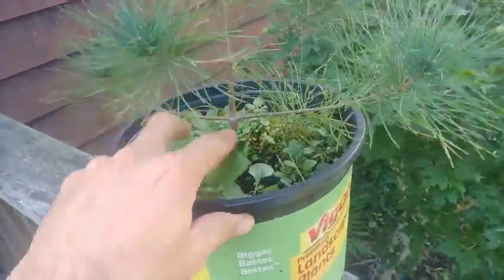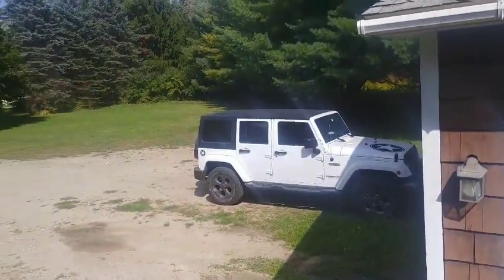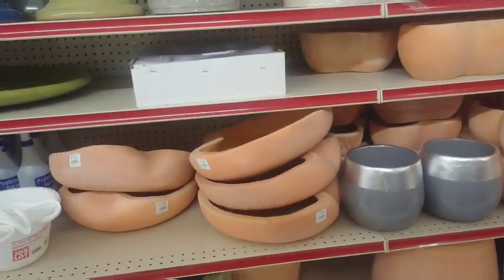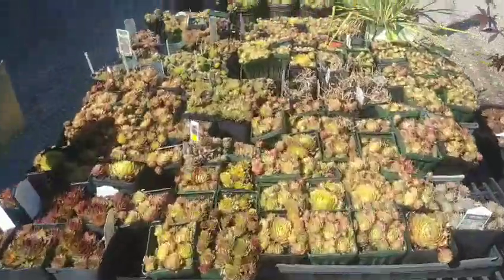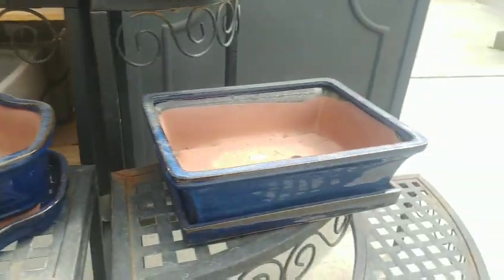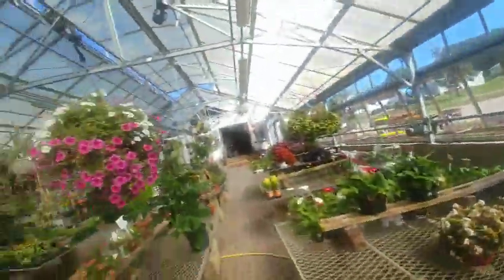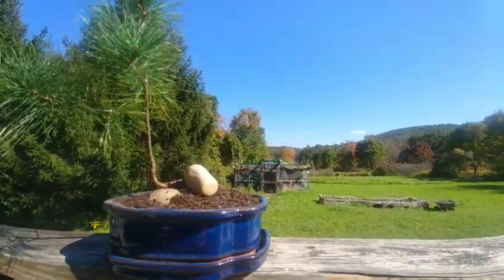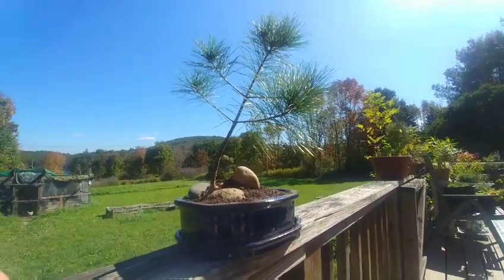White Pine Yamadori Bonsai Pot Hunt!!! Sep 2019